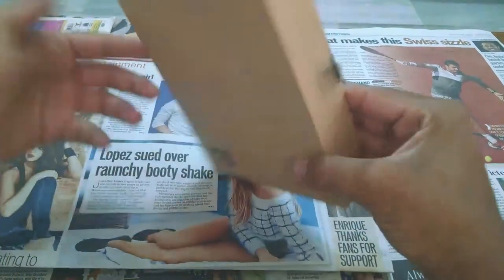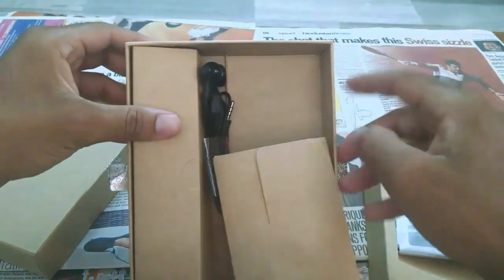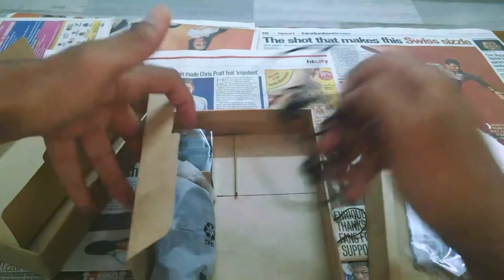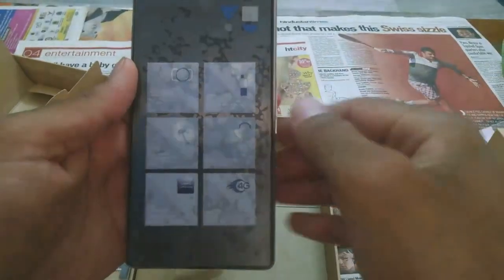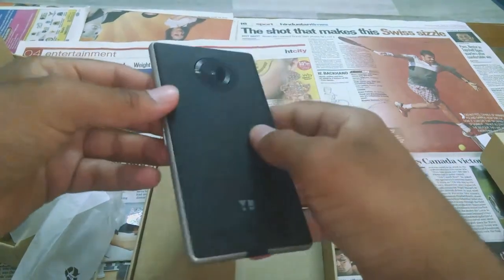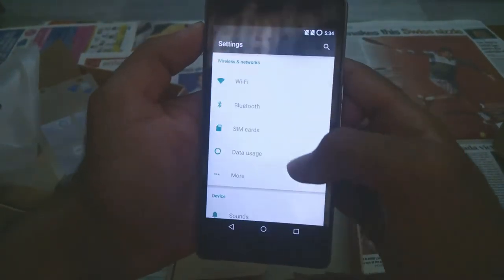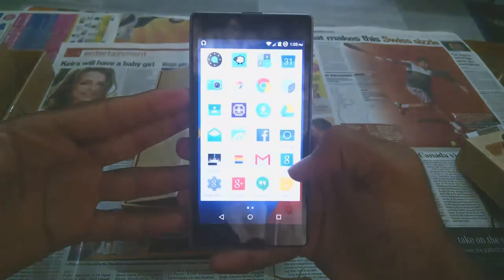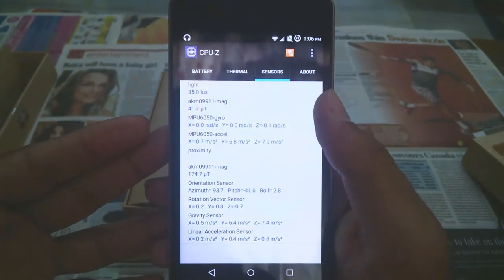YU YUPHORIA UNBOXING & HANDS ON